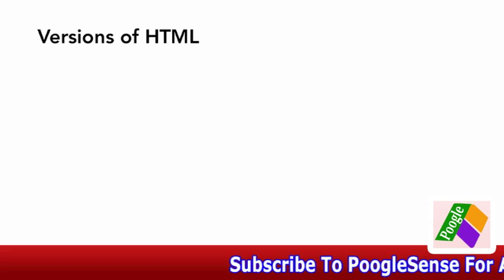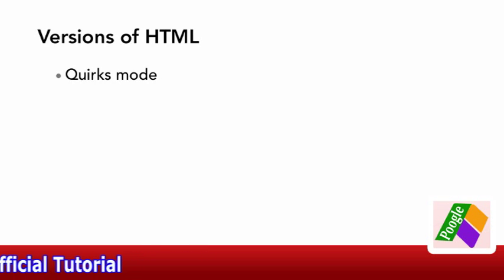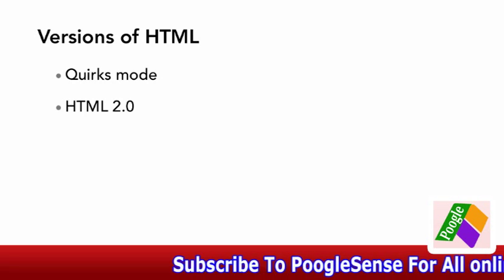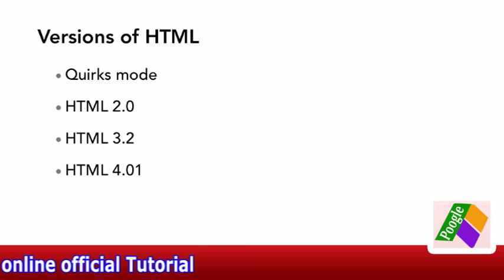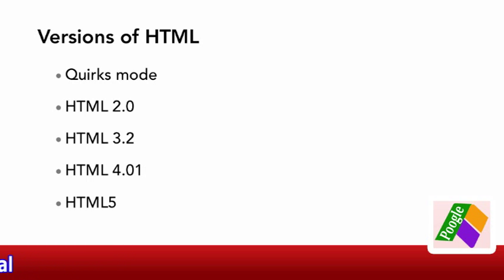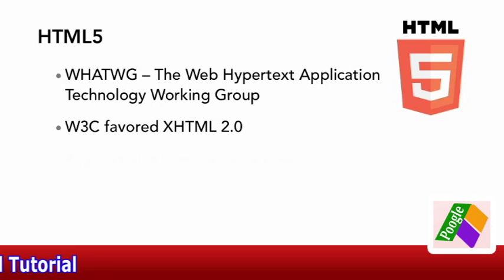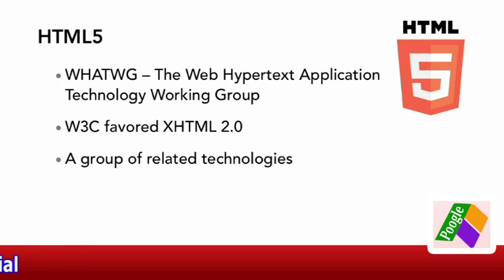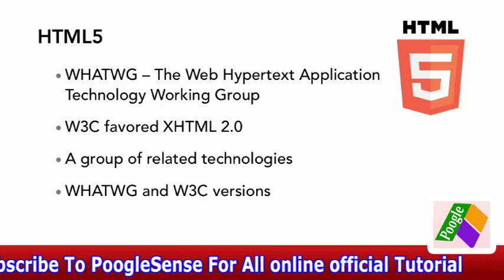HTML5 | Essential Training | What is HTML | 2017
HTML5 | Essential Training | What is HTML
We are Going to Start Overview of HTML and Related Topics about it.

We are Going To Give You 100% Real Training of HTML 5..